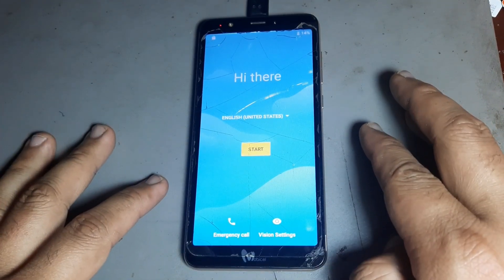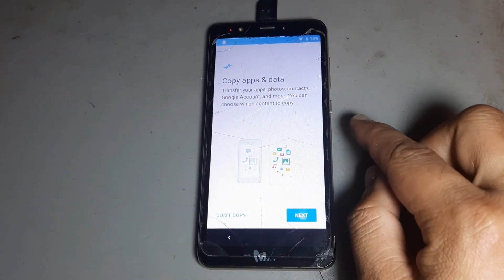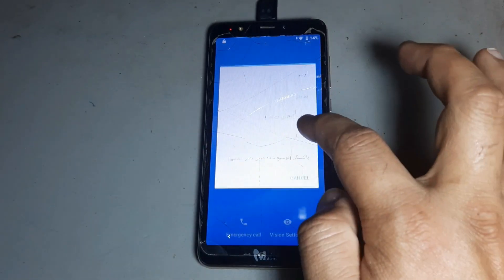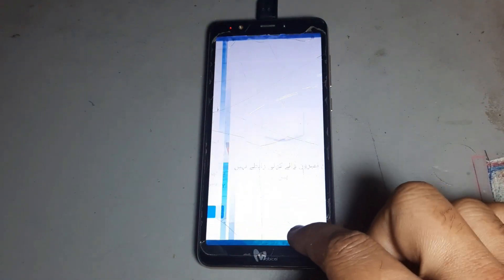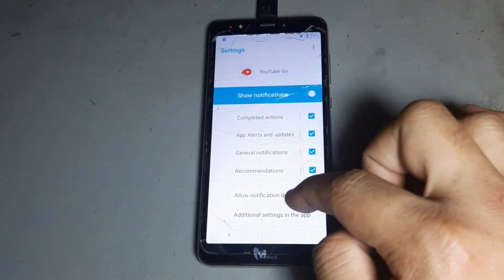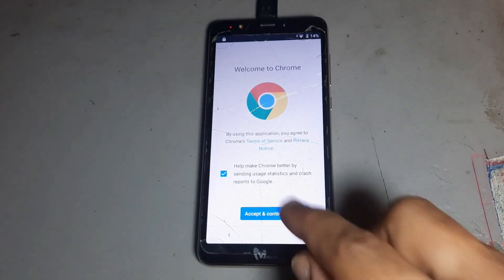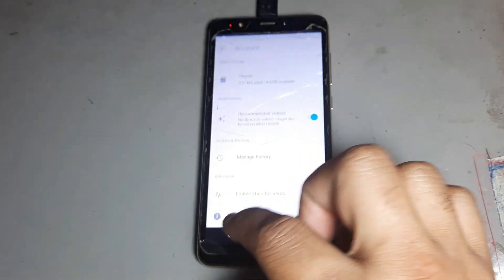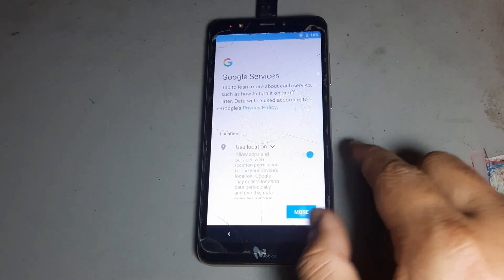All Mobicel FRP Bypass Android 8.0/9.0/ 10 2021|| Google Account Bypass Without PC 2021 Remove frp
vitasamsung frp bypass android 10 2021,
moto google account bypass,
mobicel glo frp bypass 2021,
moto android 9.0 frp bypass,
mobile frp bypass 2021,
remove google account zte grand x4,
zte z836bl google account unlock,
mobile rio-ss frp,mobicel rio-ss frp,
mobicel 9.0 bypass,
quitar cuenta google zte l210,
mobile 9.0 bypass,google lock phone,moto one action frp,moto frp bypass 2021,
moto one zoom frp,zte frp bypass tool,
android one,
google lock geo,g7 power bypass